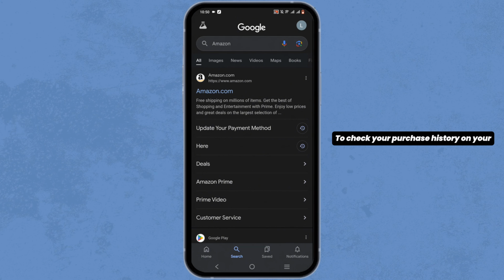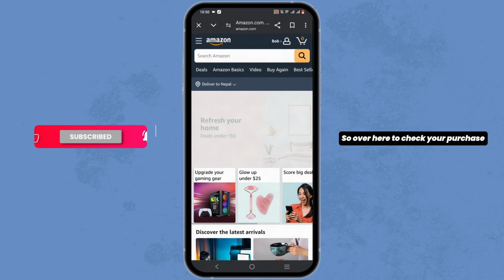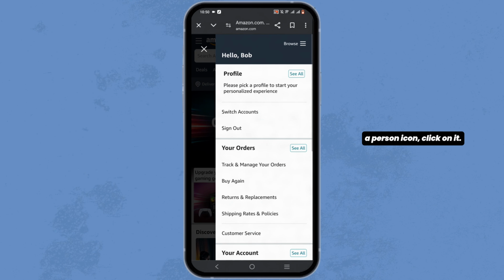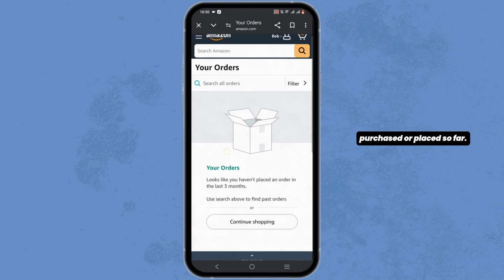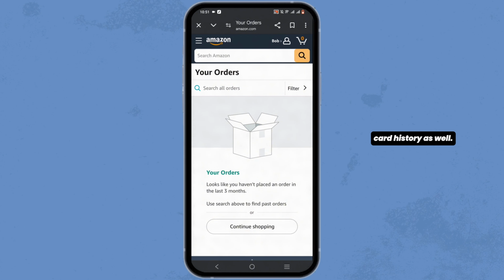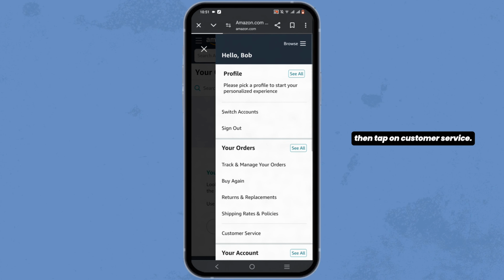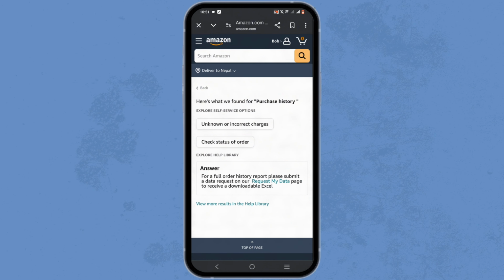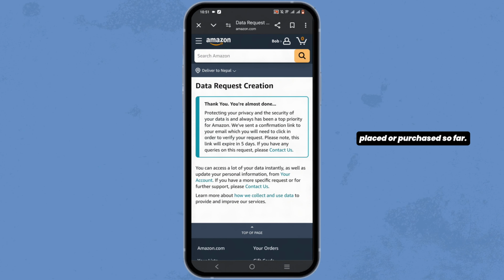How to Check Your Purchase History on Amazon | Step-by-Step Guide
Want to review your past orders on Amazon? In this video, we’ll show you how to easily access and check your purchase history on Amazon, whether you’re using the app or the website. Knowing how to view your order history is useful for tracking spending, reordering items, and managing past purchases.